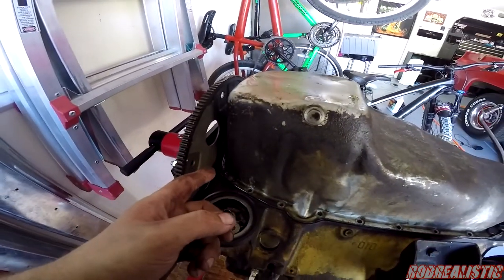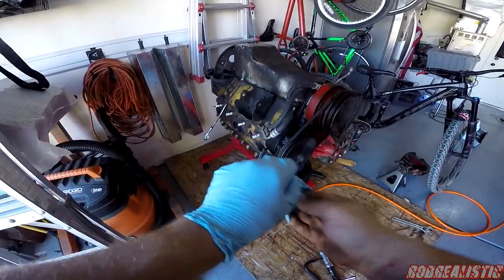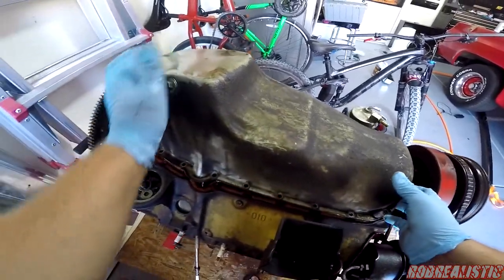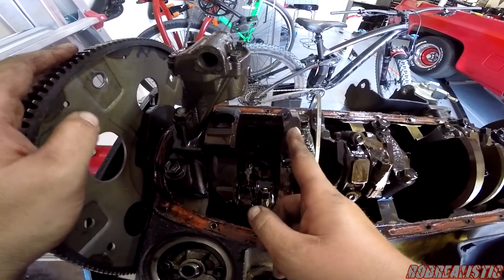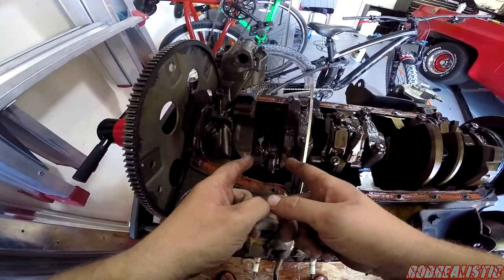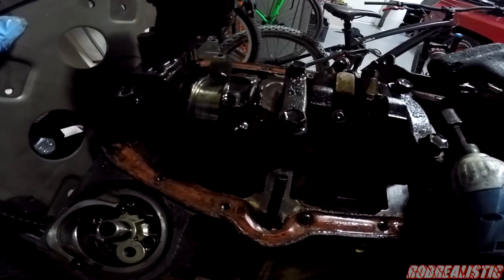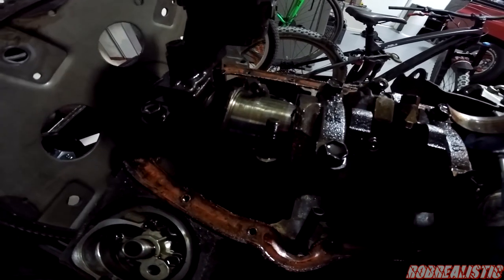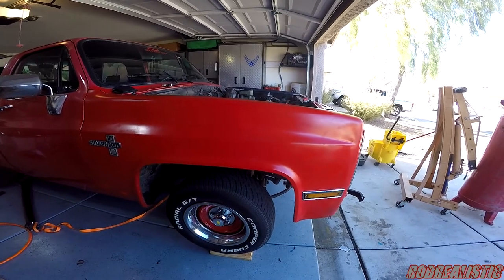Motor Failure on the Chevy!!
I have never seen this kind of failure before. Not saying it has never happened but me personally have never seen it. I hope you enjoy the video.